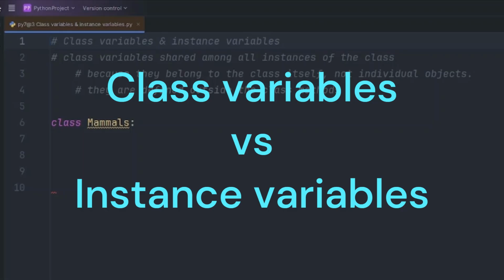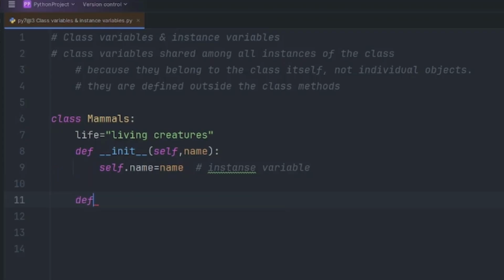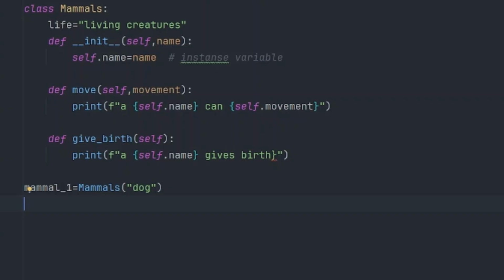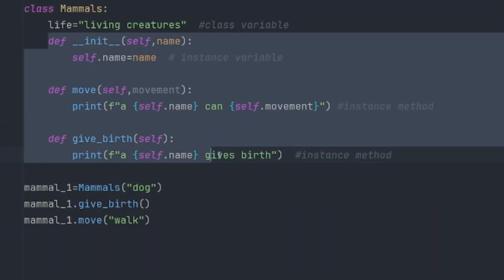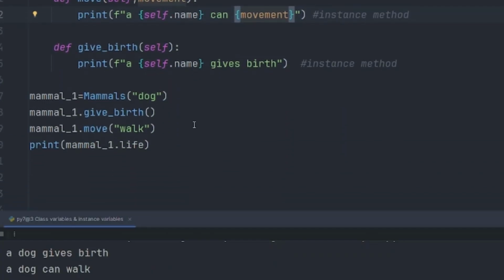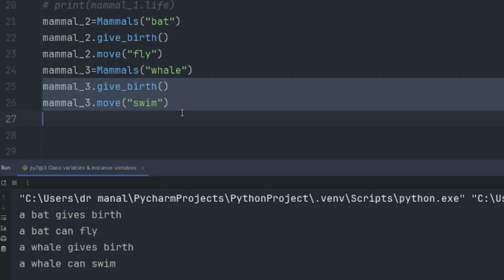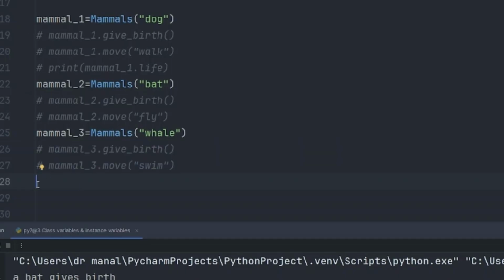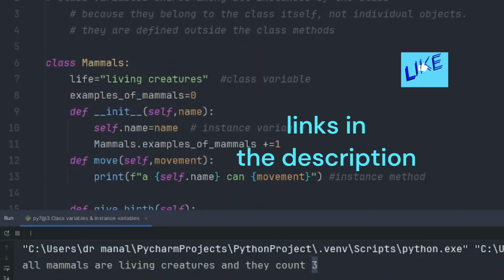py7@3 Python Class vs Instance Variables Explained With Simple Examples OOP for Beginners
Confused about class variables vs instance variables in Python? 🤯
This video will make it crystal clear with simple explanations and practical examples!
We’ll break down:
✔ What are instance variables
✔ What are class variables
✔ Key differences
✔ Common mistakes (and how to avoid them)
✔ Real-world examples
Perfect for beginners learning Python OOP 🚀
⏱️ Timestamps
00:00 Introduction
00:12 Practical Example
00:26 What is an Instance Variable
00:47 What is a Class Variable
02:20 Common Mistakes
05:46 Key Difference and mistake analysis
10:50 Final Summary